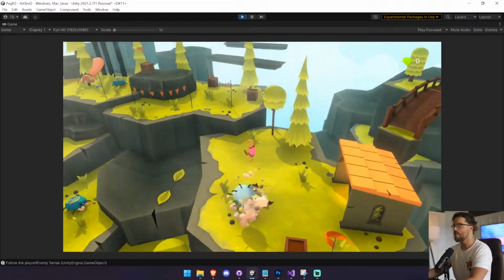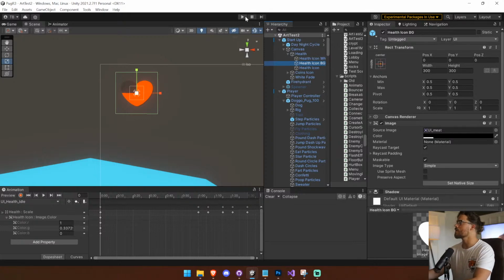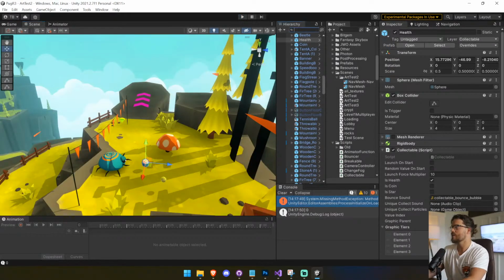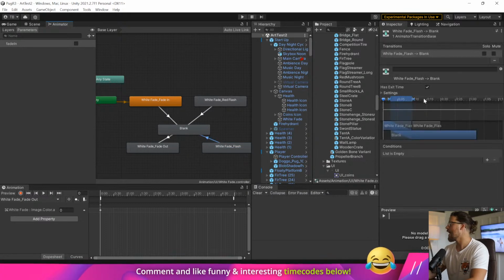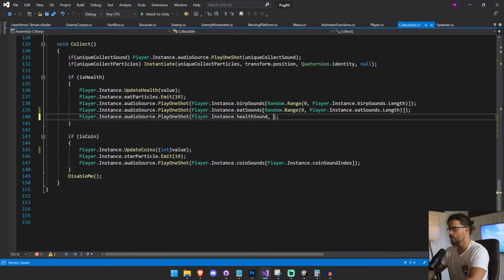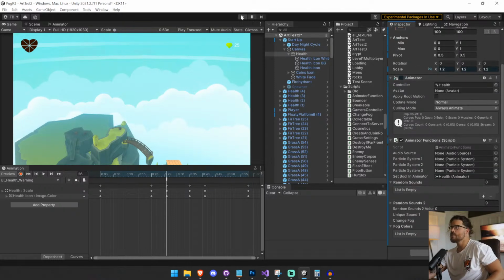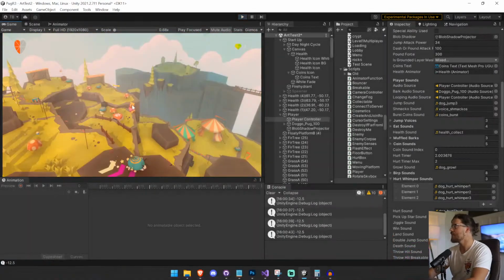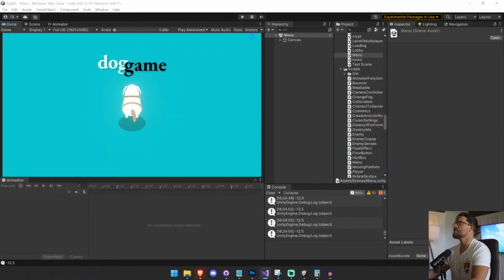makin snak health pickups for this stupid dog game